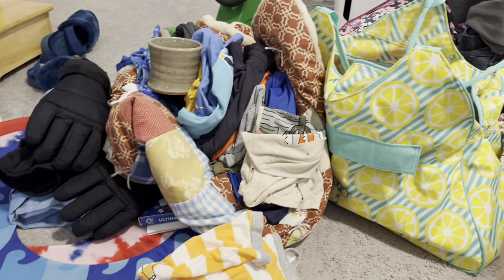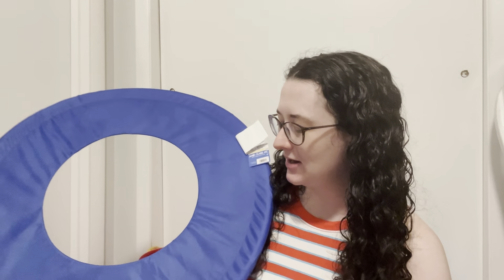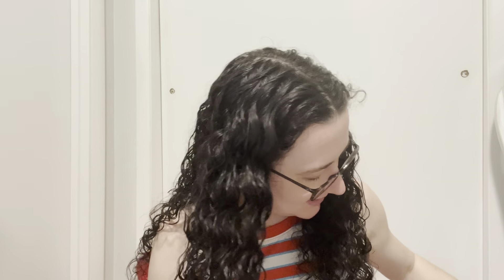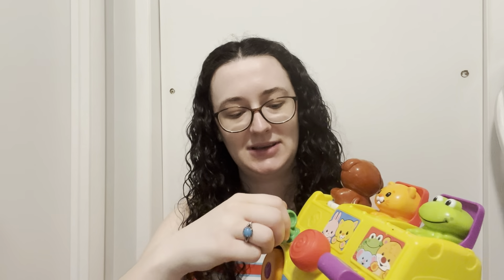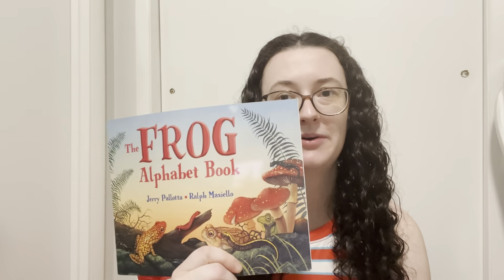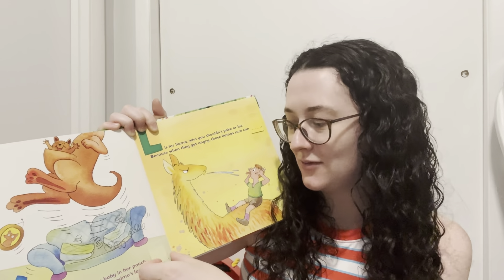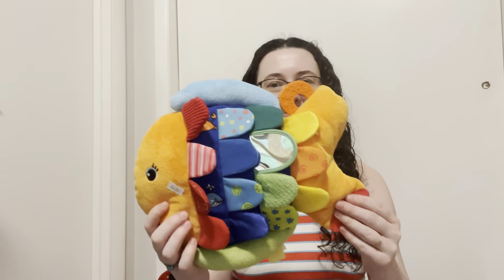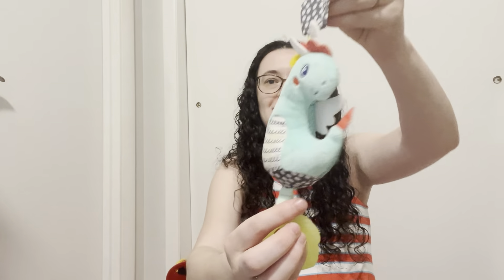HUGE Church Yard Sale Haul Part One | Saving Money on Second Hand Finds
My name is Annalisa and this is Homemade Sunshine! In this week’s video I’ll be sharing part one of a large church yard sale. This part one is lots of fun stuff for my little boy that’ll be making his arrival here soon.